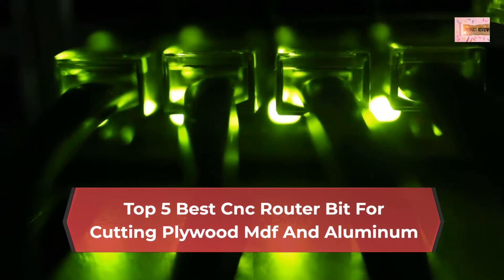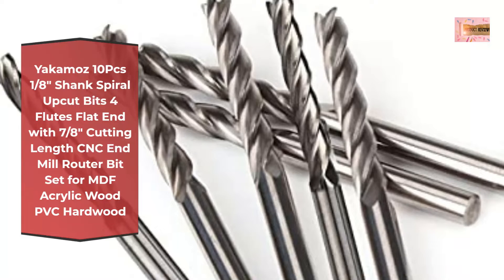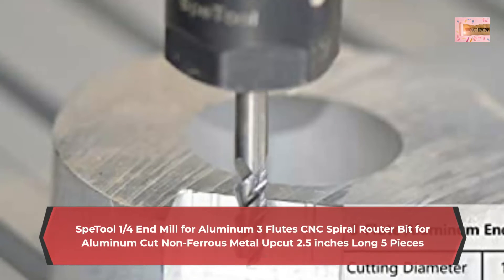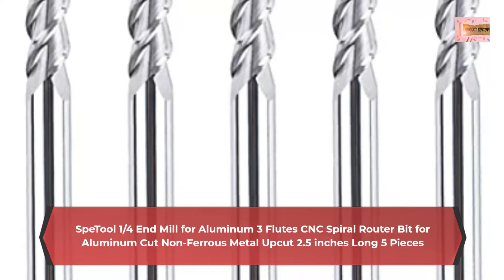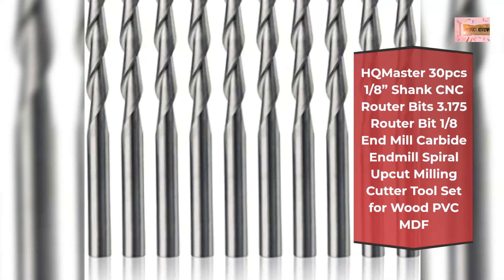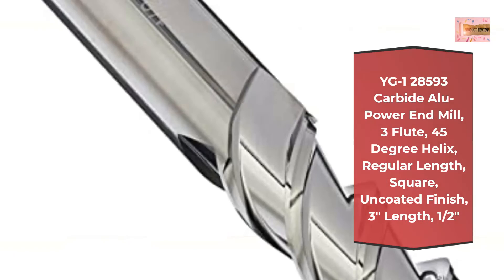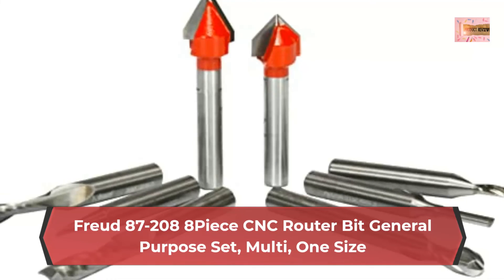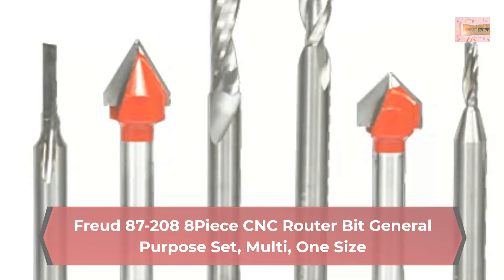Top 5 Best Cnc Router Bit For Cutting Plywood Mdf And Aluminum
In This Video- We Only Show Available and Top 5 Best Cnc Router Bit For Cutting Plywood Mdf And Aluminum

Top 1.Yakamoz 10Pcs 1/8" Shank Spiral Upcut Bits 4 Flutes Flat End with 7/8" Cutting Length CNC End Mill Router Bit Set for MDF Acrylic Wood PVC Hardwood

Top 2. SpeTool 1/4 End Mill for Aluminum 3 Flutes CNC Spiral Router Bit for Aluminum Cut Non-Ferrous Metal Upcut 2.5 inches Long 5 Pieces

Top 3. HQMaster 30pcs 1/8” Shank CNC Router Bits 3.175 Router Bit 1/8 End Mill Carbide Endmill Spiral Upcut Milling Cutter Tool Set for Wood PVC MDF

Top 4. Finecut Tool FT9010 4-Flute Square Double End Solid Carbide Endmill  5/64" Overall Diameter x 1/4 Length of Cut x 1/8 x1-1/2

Top 5. Freud 87-208 8Piece CNC Router Bit General Purpose Set, Multi, One Size

Amazon Prime Monthly Offering httpsamzn.to3CiEj4O